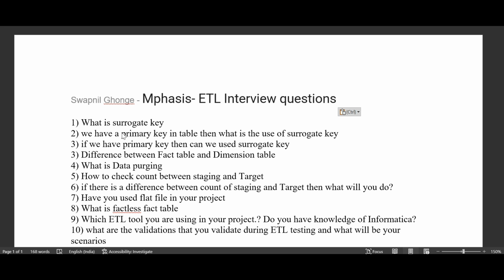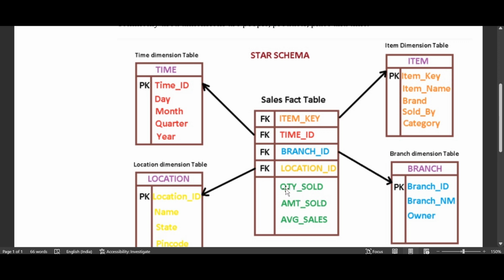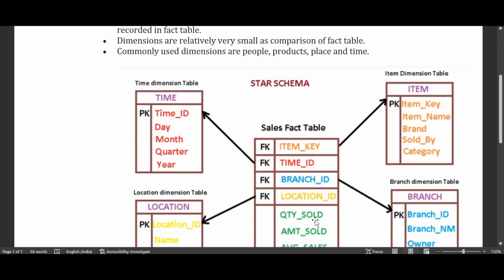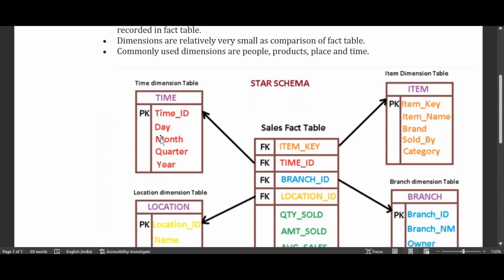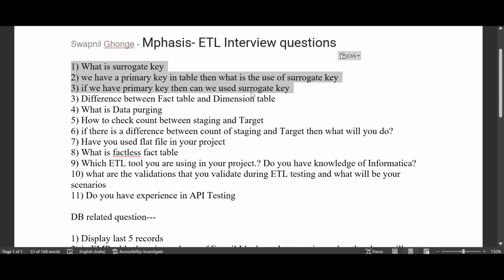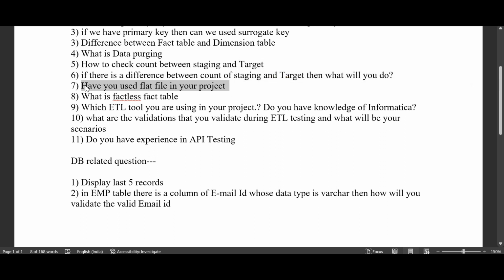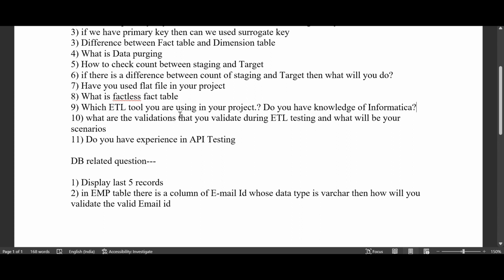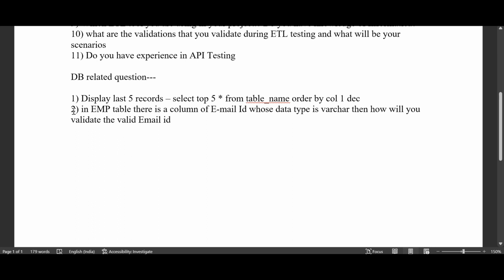Mphasis ETL Testing Interview Question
Mphasis ETL Testing Interview Question @testerhoon28

Fact Table Fact less Fact Table and Dimension table

1) What is surrogate key
2) we have a primary key in table then what is the use of surrogate key
3) if we have primary key then can we used surrogate key
3) Difference between Fact table and Dimension table
4) What is Data purging
5) How to check count between staging and Target
6) if there is a difference between count of staging and Target then what will you do?
7) Have you used flat file in your project
8) What is factless fact table
9) Which ETL tool you are using in your project.? Do you have knowledge of Informatica?
10) what are the validations that you validate during ETL testing and what will be your scenarios
11) Do you have experience in API Testing

DB related question---

1) Display last 5 records – select top 5 * from table_name order by col 1 dec